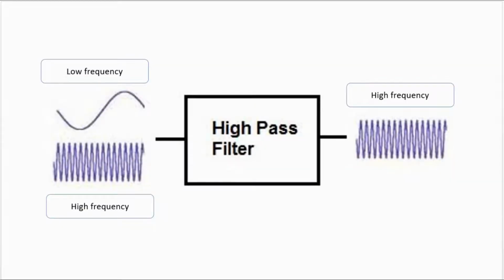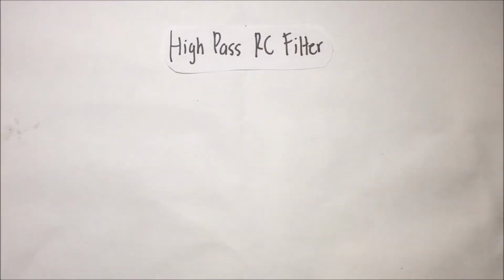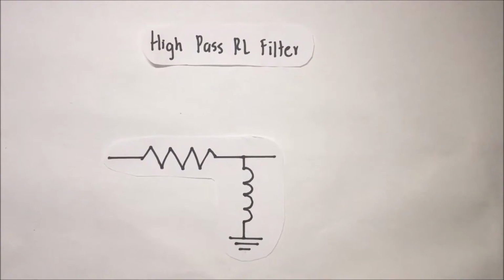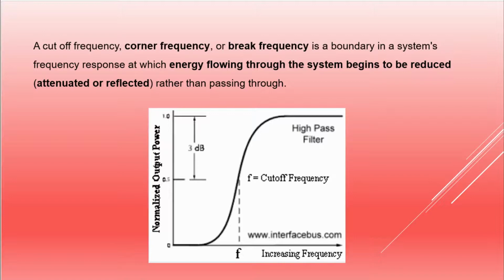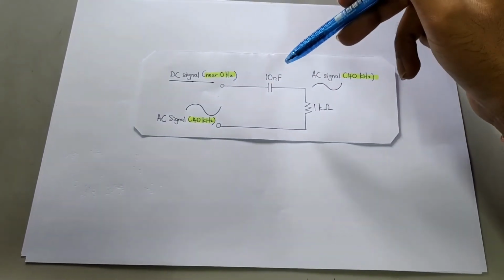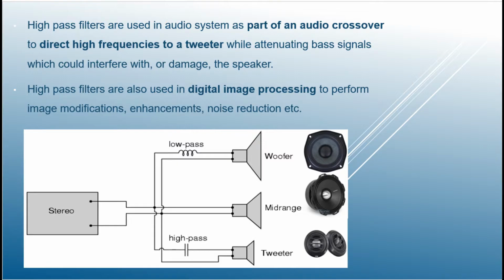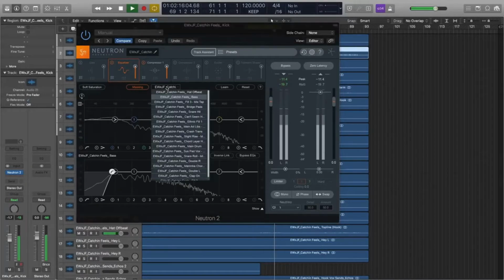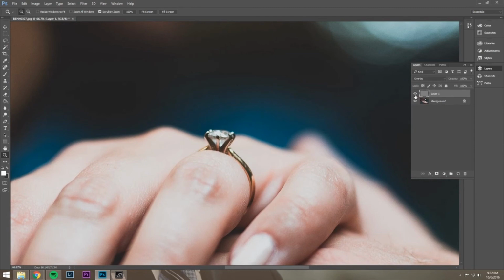Group 4 Project : HIGH PASS FILTER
This is a group project for subject BDA14303 Sem 1 2018/2019